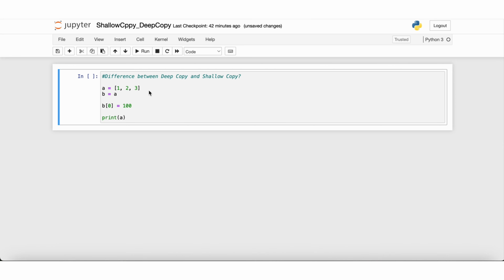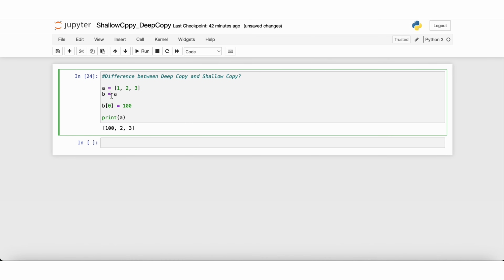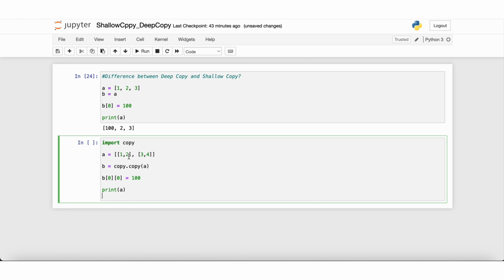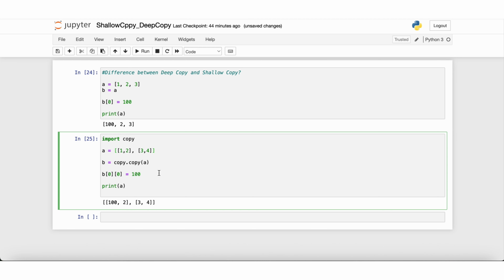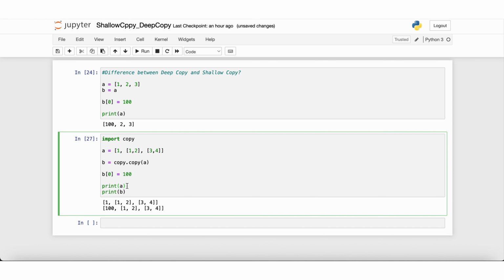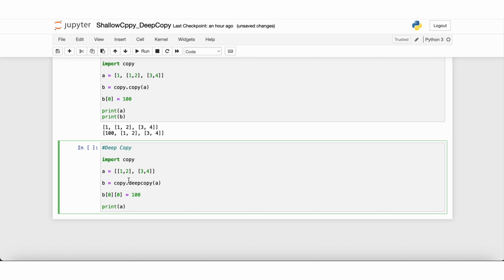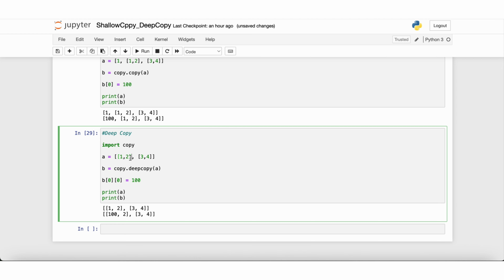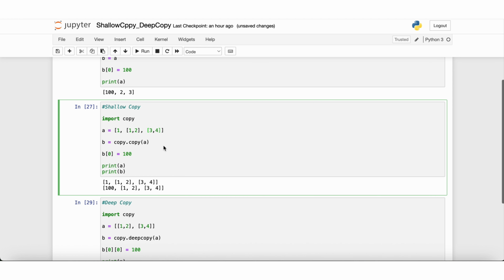90% Fail This Python Interview Question (Deep vs Shallow Copy)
Don't let this common Python interview question catch you off guard! In this video, we break down the exact difference between a Shallow Copy and a Deep Copy in Python using the simplest real-life examples.

If you have ever wondered why changing one list magically changes another, it all comes down to how Python handles memory and references. We will look at normal assignments, copy.copy(), and copy.deepcopy() so you can write safer, bug-free code.

⏱️ Timestamps:
0:00 - The Python Interview Trap
1:12 - The Problem with Normal Copying (=)
2:28 - What is a Shallow Copy?
4:45 - What is a Deep Copy?
5:58 - The Ultimate Folder Analogy